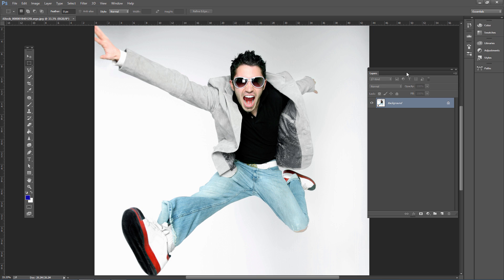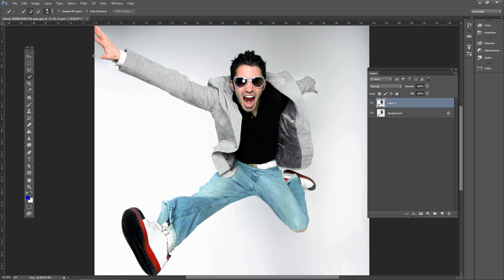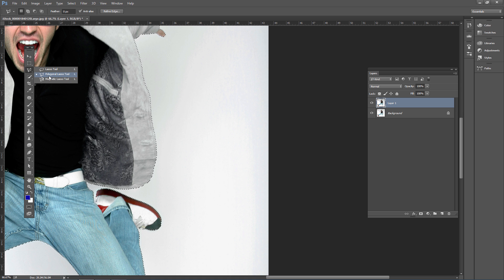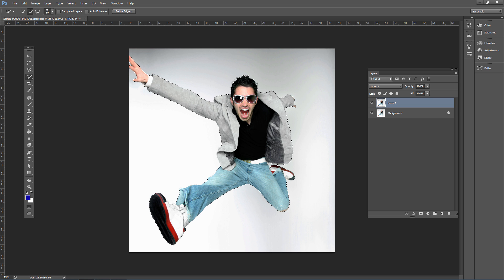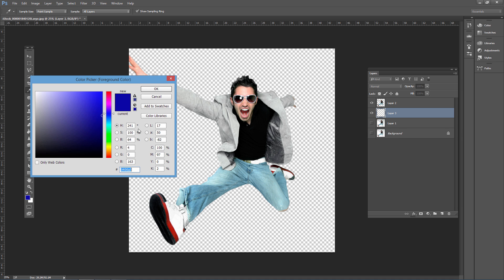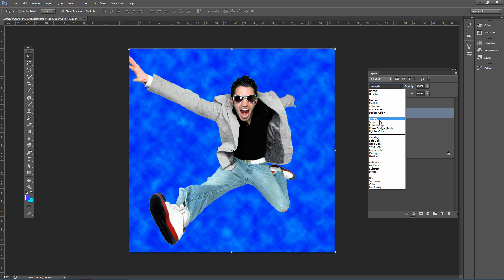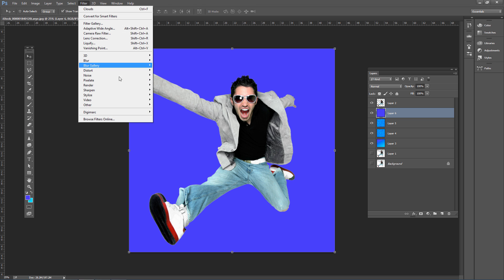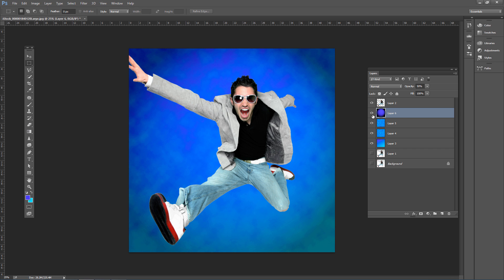Remove Backgrounds and Add Powerful Backgrounds in Photoshop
Remove background and add new background in Photoshop tutorial. Enroll in my 6-hour Photoshop retouching and effects masterclass